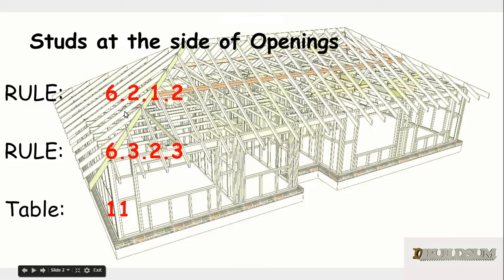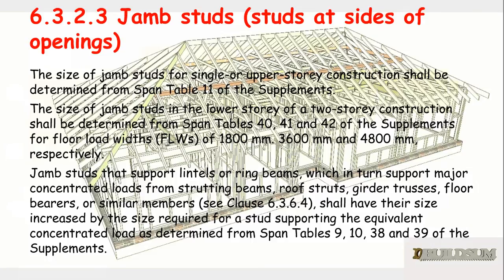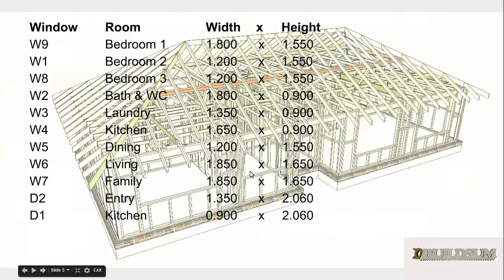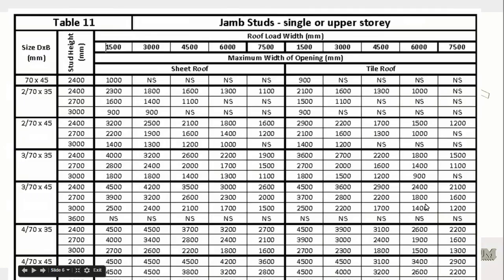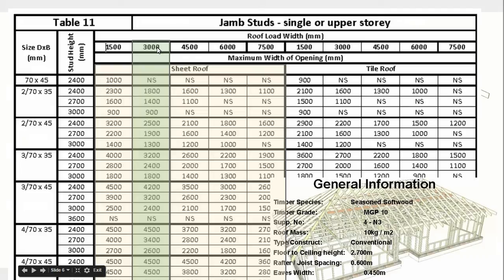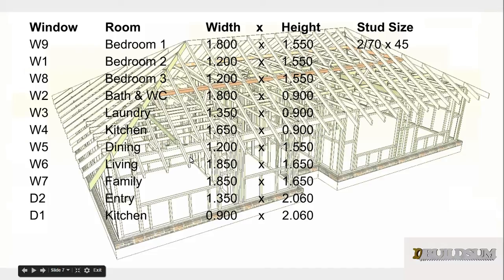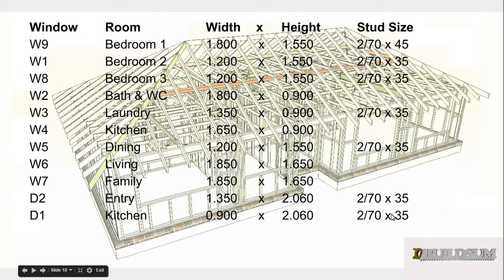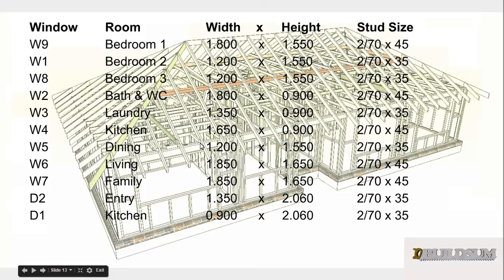21 Studs at the sides of Openings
This is the Twenty first video in the series on the Timber Framing Code. This video looks at working out the size of our Jamb Studs or the Studs at the side of the openings. These studs help to transfer the load from the lintel down to the floor.